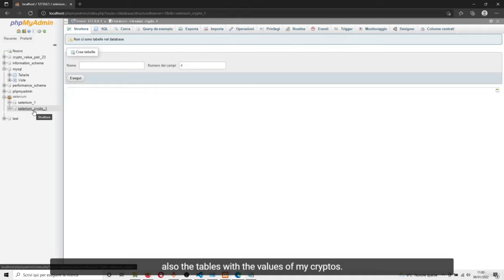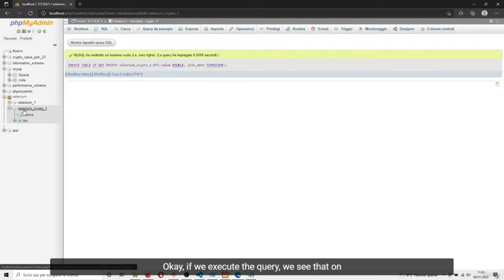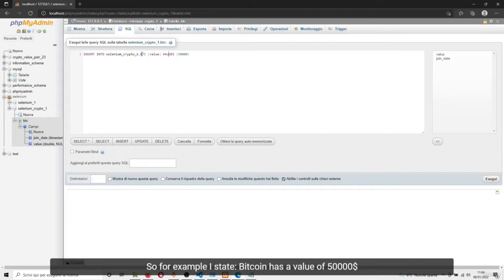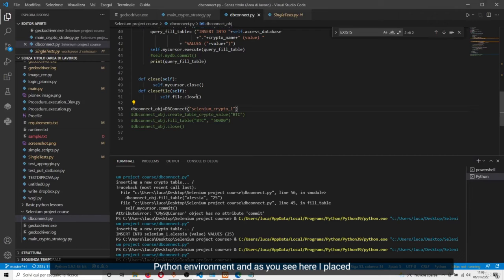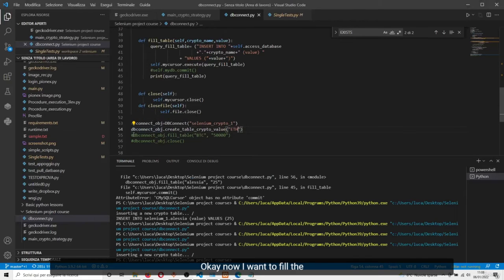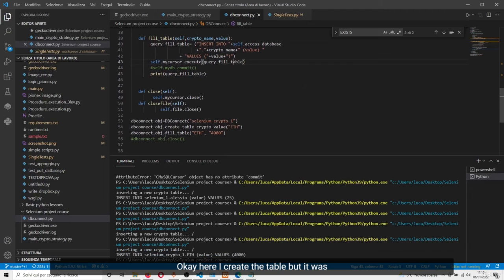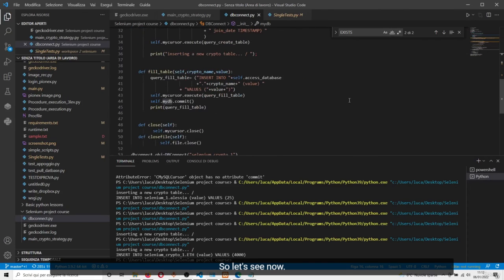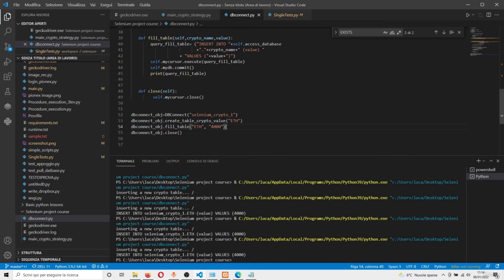019 Python MySql - create and fill tables with cryptocurrencies value